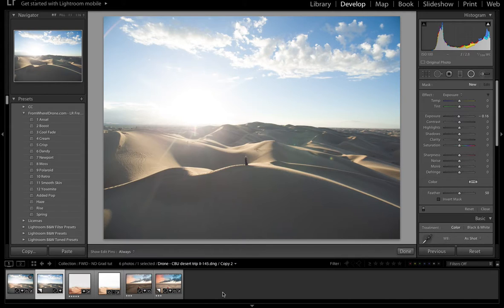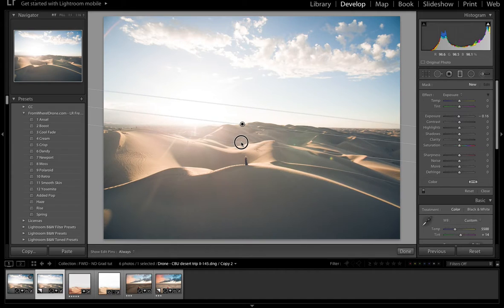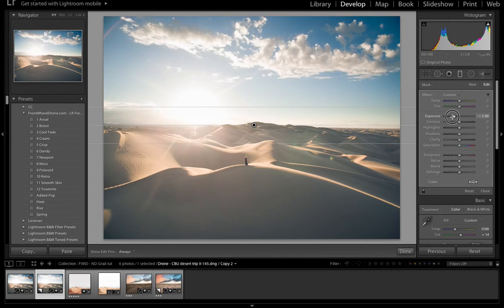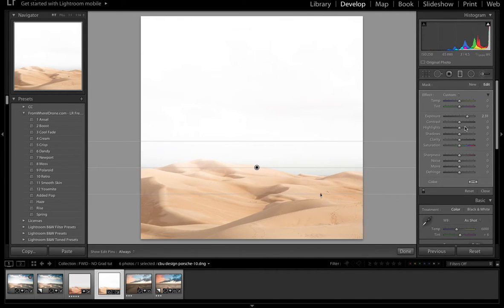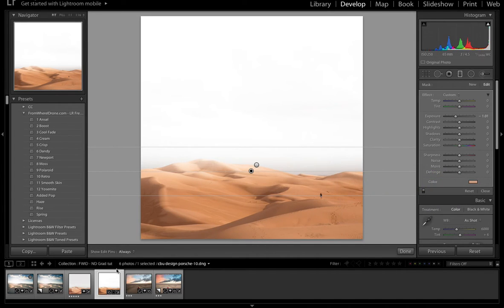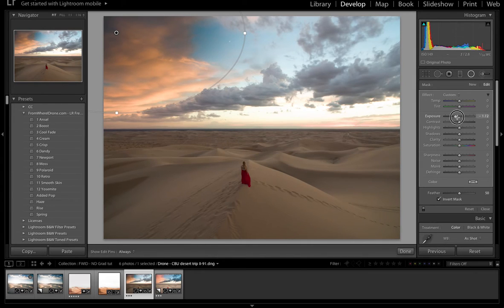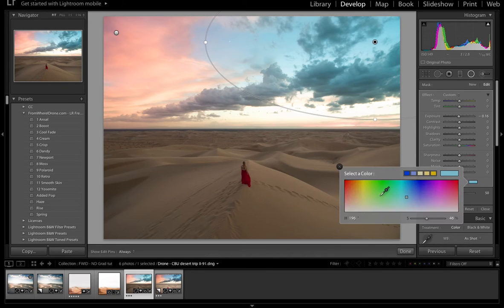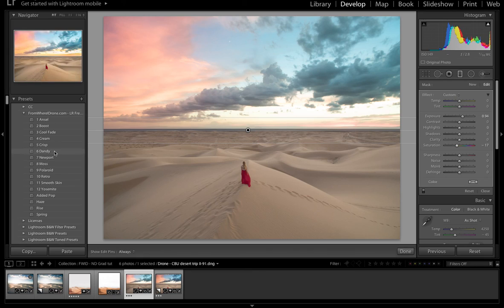Making creative edits with Adobe Lightroom's Graduated & Radial Filters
A quick tutorial on how to use Adobe Lightroom's Graduated and Radial Filters in Lightroom 5.